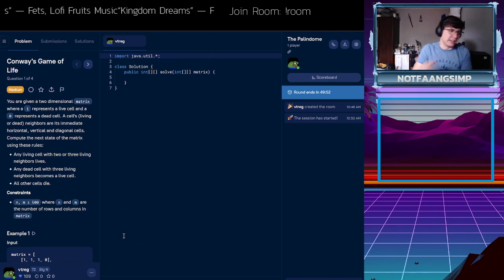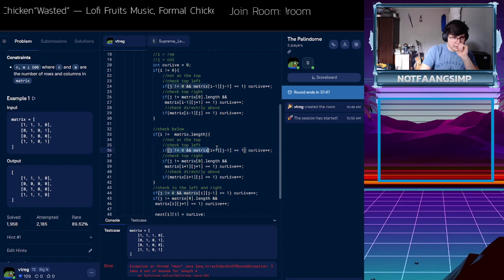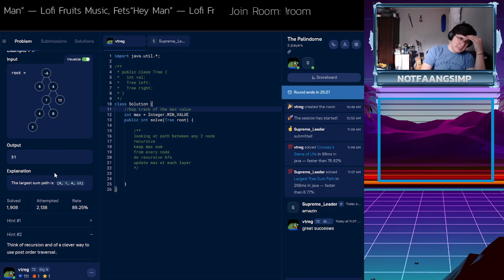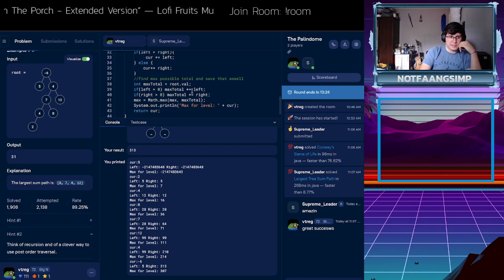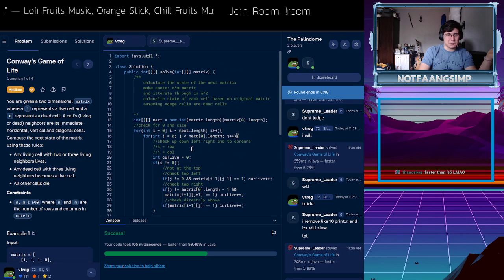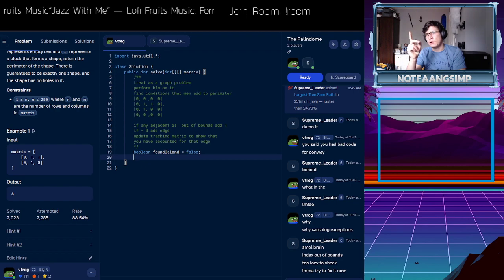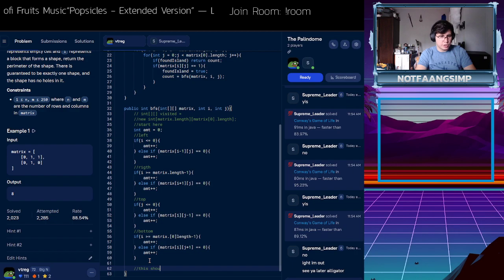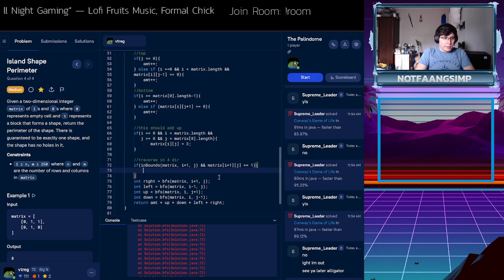Day 0: Interview Prep - BinarySearch